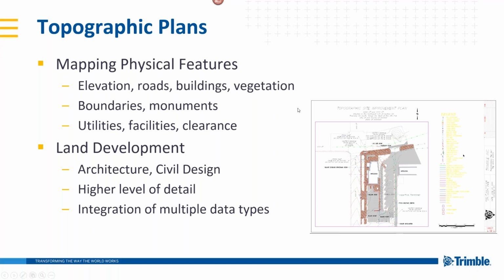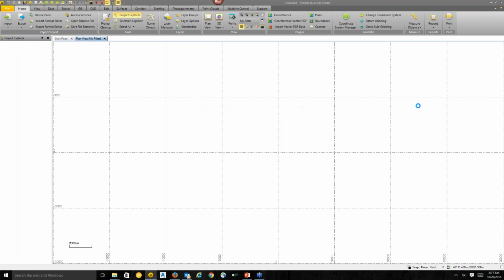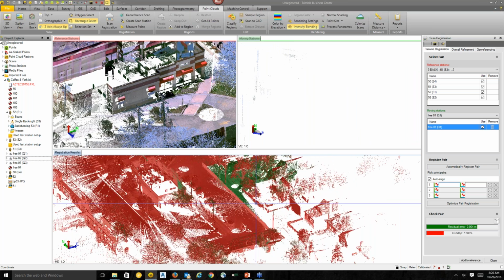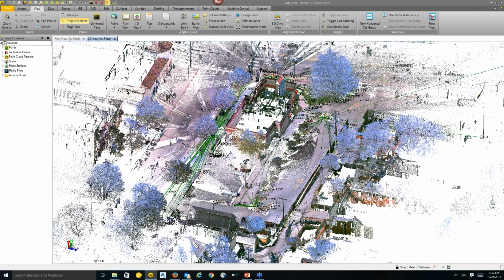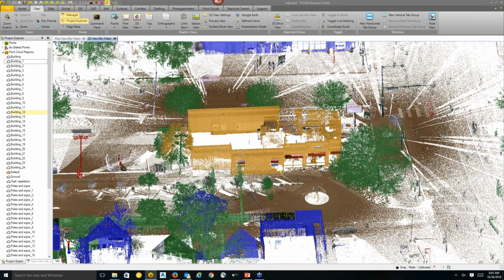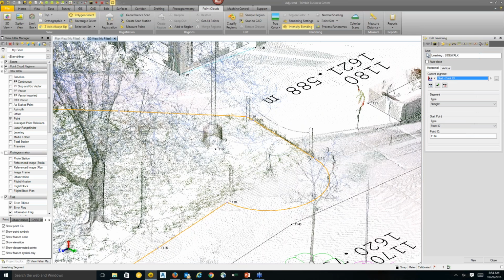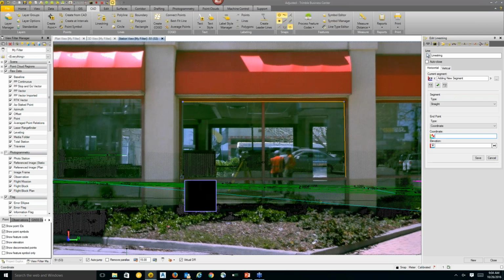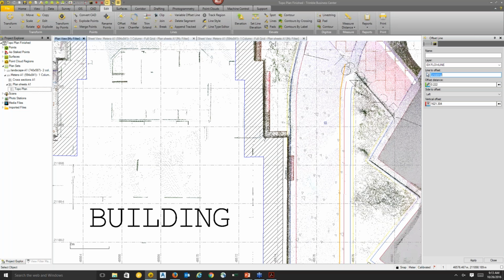Webinar - TBC Power Hour - Topographic Map Creation Using Trimble SX10